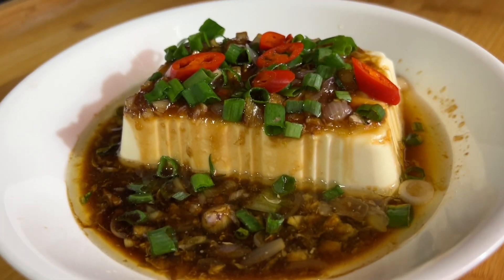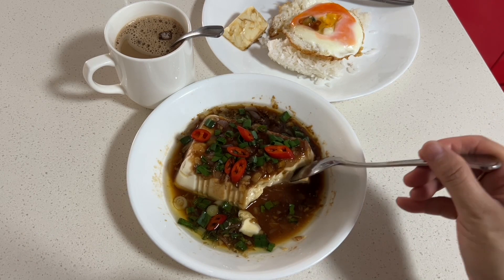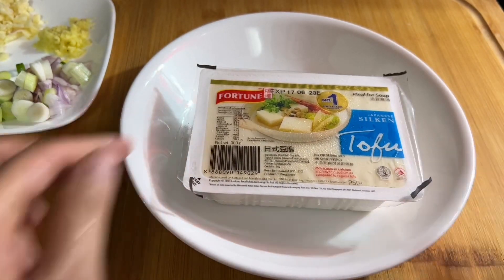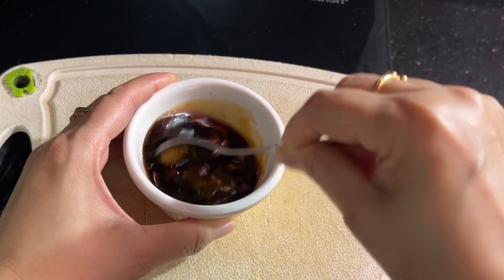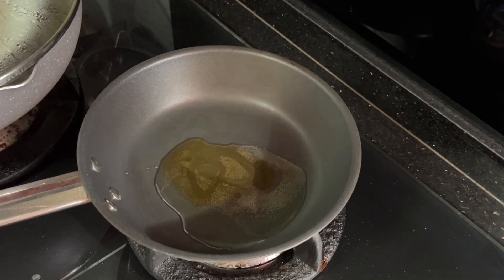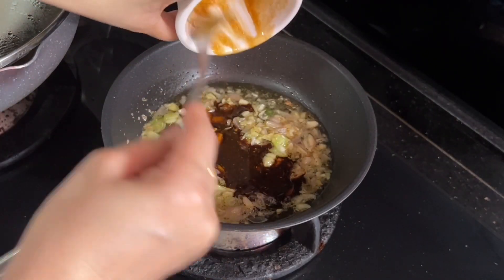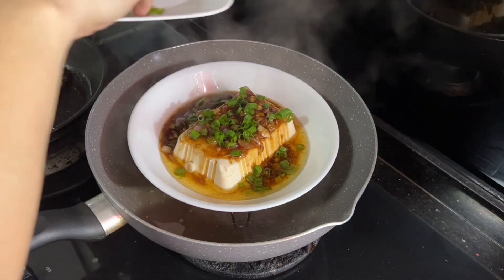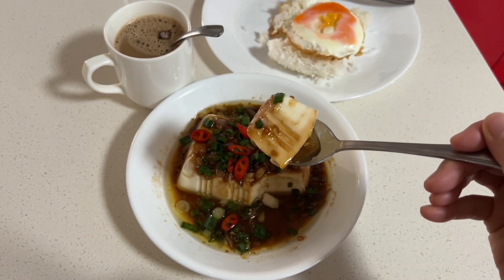Steamed silken Tufo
1 block silken tufo

3 cloves minced garlic
1 small ginger grated
4 shallots
1 stalk white part of spring onion
Green onions
Chilis

For the sauce:
1 tbsp sugar
1 tbsp oyster sauce
1 tbsp light soy sauce
1 tsp dark soya sauce
1/2 tsp organic miso paste

Olive oil and sesame oil for sautéing